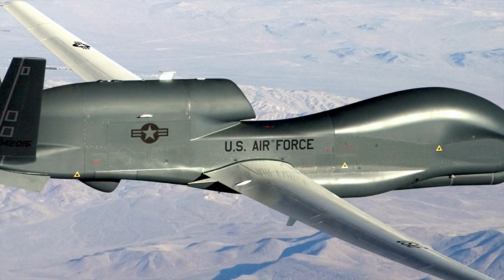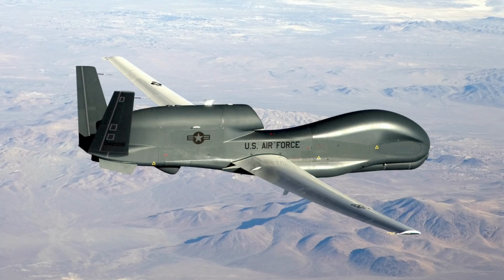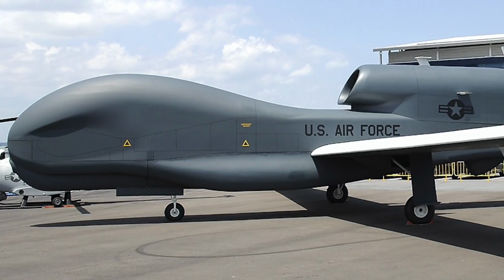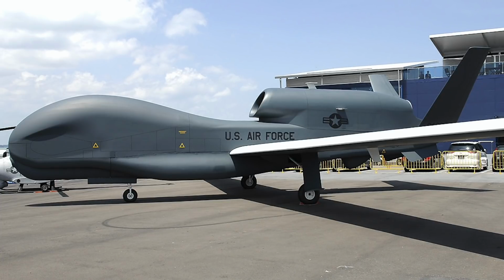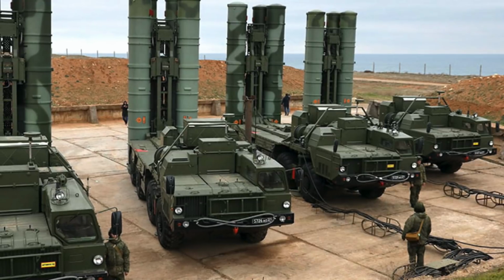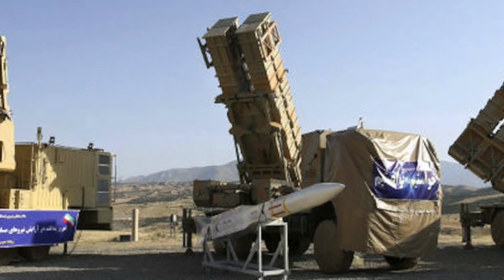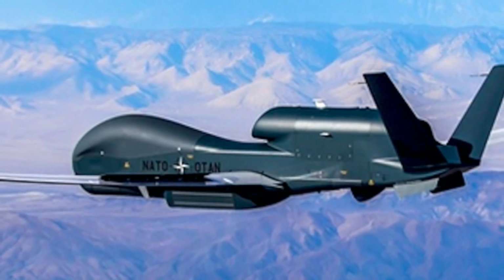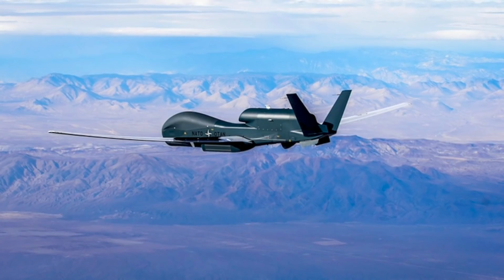21 OF 34 RQ 4 GLOBAL HAWKS COULD BE RETIRED ! DEFENSE UPDATES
As reported by Foreign Policy, the U.S Air Force has proposed to retire as many as 21 of its 35 RQ-4 Global Hawk drones.
Viewers can check the link in the ‘Description' section below.
The proposal has been submitted to the Office of the Secretary of Defense for review as part of annual budget negotiations.
These drones are currently being used for intelligence gathering in different parts of the world including the Middle East.

Viewers may note that in June this year Iran's Revolutionary Guard had shot down what it said was an "intruding American spy drone"
The U.S had acknowledged that an RQ-4A Global Hawk High-Altitude drone was downed by Iran.

In this video Defense Updates analyze why U.S air force may retire RQ-4 Global Hawks after the debacle against Iran?

BACKGROUND MUSIC

IMAGES USED